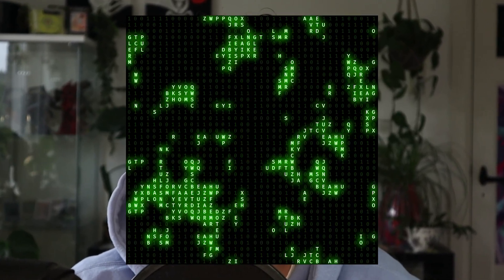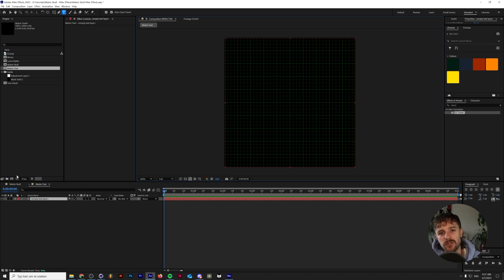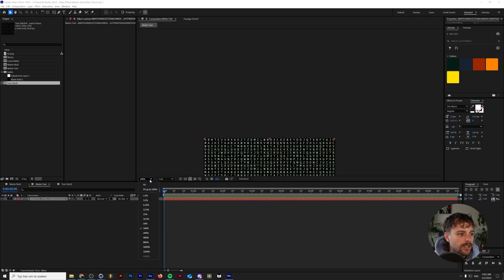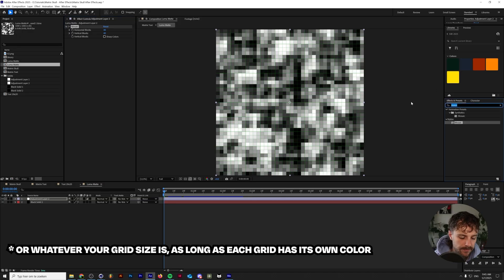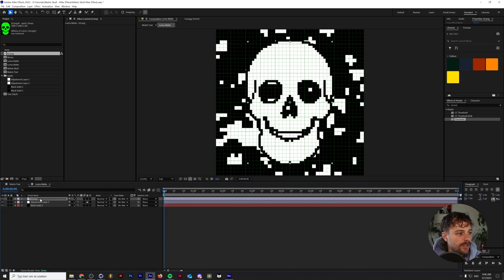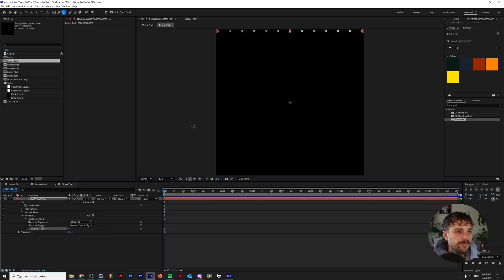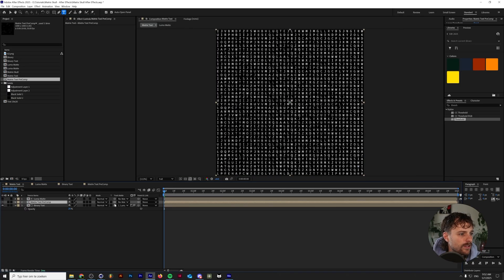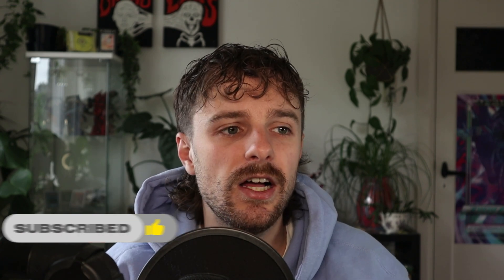How to create a Matrix Virus effect in After Effects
In this video I will show you how you create an animated matrix type grid that generates both random text or binary code. This technique can be easily combined with luma matte techniques to create a cool pixellated reveal effect. It takes a bit to set up, but you can use it in a lot of different cool ways once you have the file ready!

00:00 Intro
00:43 How to set up a Matrix Grid in After Effects
03:42 How to animate random letter text in After Effects
04:13 Creating the Luma Matte Skull Reveal
07:32 How to create a binary matrix grid in After Effects
10:27 How to make a green matrix glow in After Effects
11:12 Outro